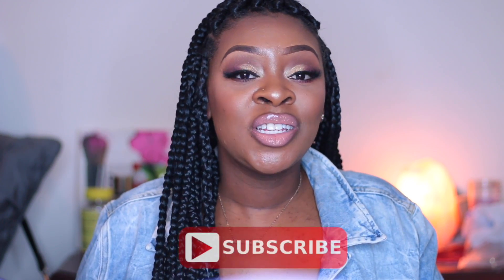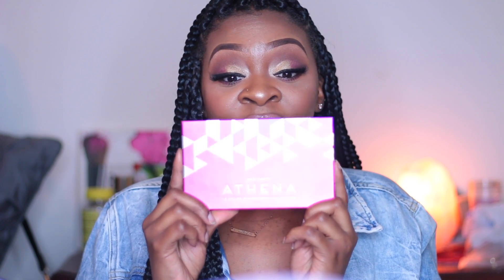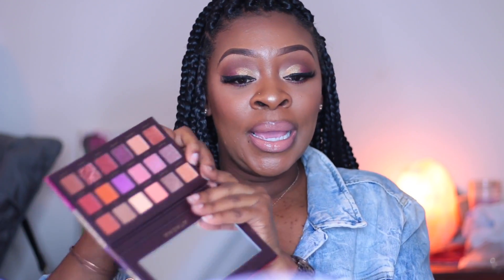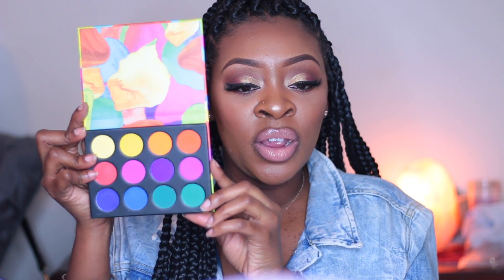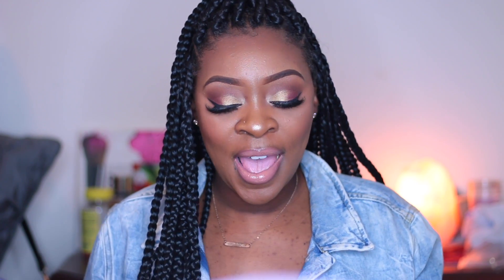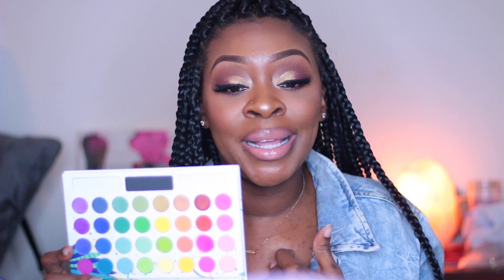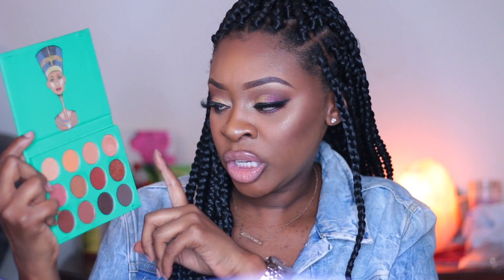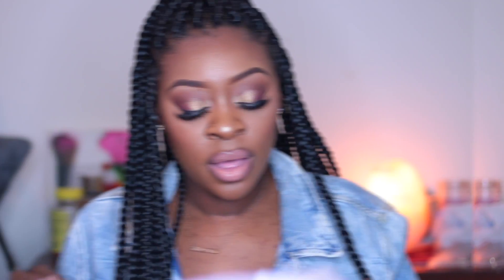Best Affordable Eyeshadow Palettes | Krystal Nykole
♡ OPEN ME ♡

Hey beauties thanks for joining me! So I decided to put together this video of affordable palettes for beginners. There are so many beginner friendly palettes out there that can help you and I decided to bring you a few that I currently use and love! Most of these beginner friendly makeup palettes can be found online and are super reasonable!
I really hope you enjoyed this video as much as I did recording it!

⇣PRODUCTS⇣

Poppy Apparel!

(Enhancing what's already beautiful!")- Krystal Nykole